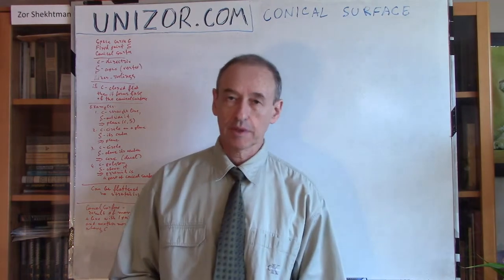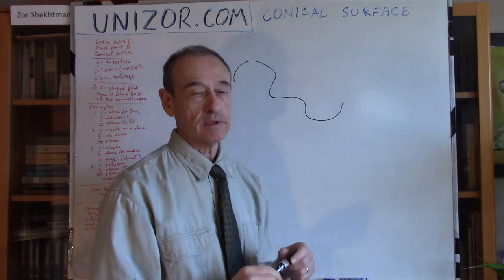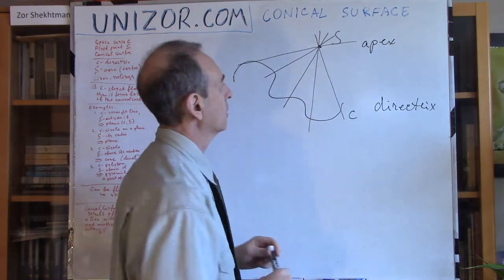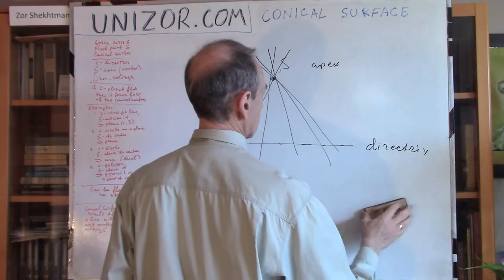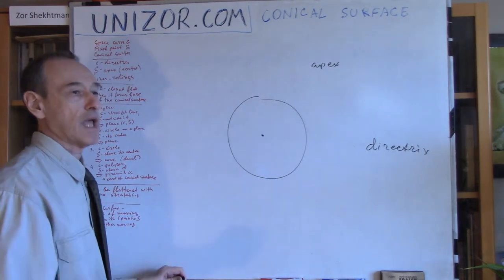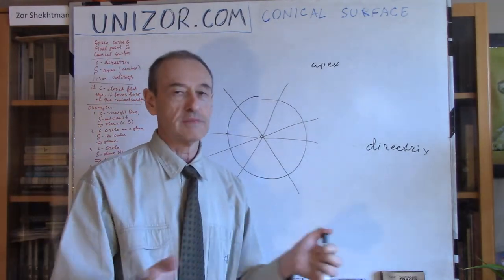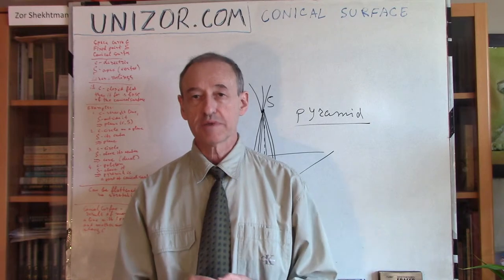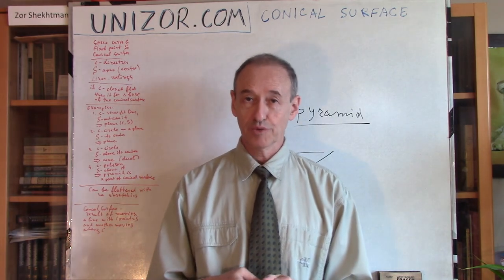Unizor - Geometry3D - Elements - Conical Surface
The subject of this lecture is to introduce a concept of a conical surface in three-dimensional space.

Let's assume that we have a curve c in the three-dimensional space and, separately, a fixed point S outside it.
A curve c does not necessarily is a "flat" one (that is, we do not require all its points to lie on the same plane).
Now imagine that through each point on this curve c we construct a straight line connecting it to a fixed point S outside it. The set of all points of all these lines forms a surface that we call conical.

Let's introduce some terminology related to conical surfaces.

A curve c determines the points through which we draw lines connecting these points to point S. This curve c is called directrix because it directs the position of each line we draw.

The lines that we draw from each point of curve c through a fixed point S form the conical surface and are sometimes called rulings.

The fixed point S connected with each point on a directrix c with rulings, is called an apex or a vertex (a more general term applicable also to other points of geometrical objects).

If a directrix is a closed curve lying on some plane, the area it encompasses on a plane may be referred to as a base of a conical surface.

Let's exemplify this construction without any rigorous proof of characteristics of constructed objects.

If directrix c is a straight line, the result of our construction will be a plane containing both directrix c and apex S.

If directrix c is a circle and apex S is a center of this circle, the result of our construction will be a plane this circle belongs to.

If directrix c is a circle and apex S is positioned outside of a plane containing this circle such that a perpendicular from a apex onto this plane falls in the center of a circle, the result of our construction will be an infinitely long cone propagating to infinity on both sides of a apex.

If, instead of a circle, we choose as a directrix a polygon lying on a plane and apex S is positioned outside of a plane containing this polygon such that a perpendicular from a apex onto this plane falls inside a polygon, the resulting surface would be an infinitely long conical surface, part of which between the polygon and the apex forms a pyramid.

Notice, we did not define yet concepts or perpendicularity and parallelism between planes and straight lines. In this introductory lecture we just assume that students have intuitive understanding of these concept.

Interesting property of any conical surface is that, if it's made of paper, it can be flattened on a flat plane without stretching (which is not the case with a spherical surface that we will introduce in subsequent lectures).

Another viewpoint to a conical surface is that it can be considered as a surface formed by a line passing through a fixed apex and a point moving along a directrix.